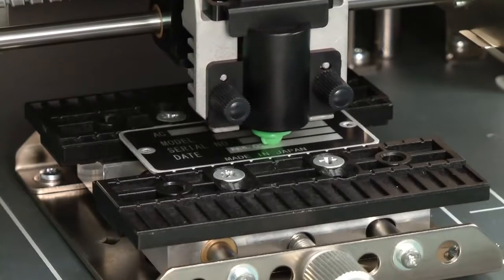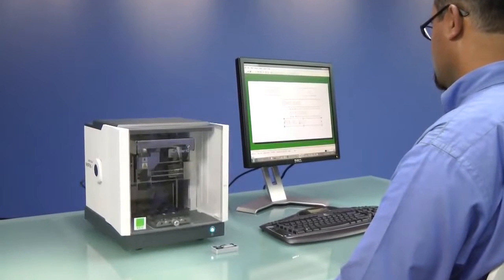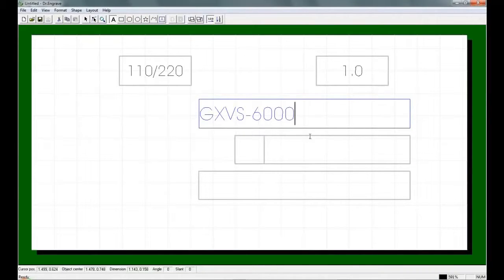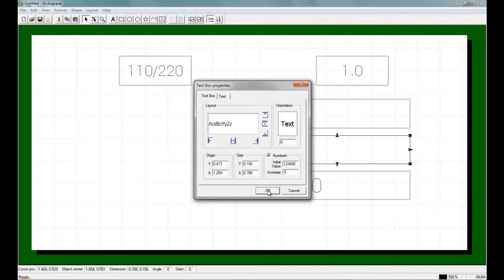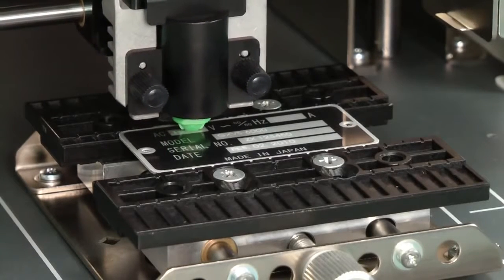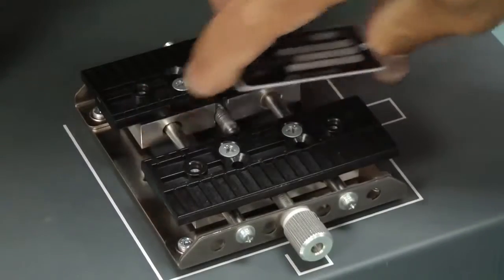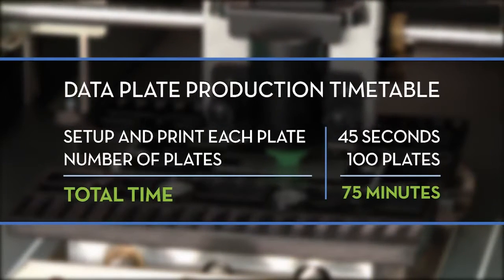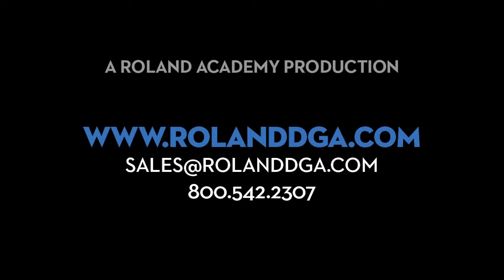Producing Serial Number ID Plates with the MPX 90 Impact Printer